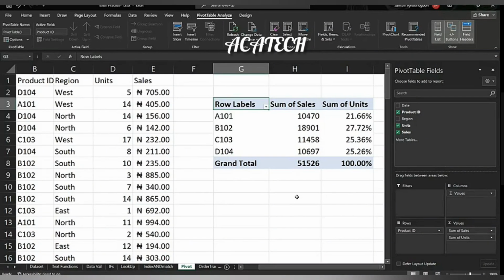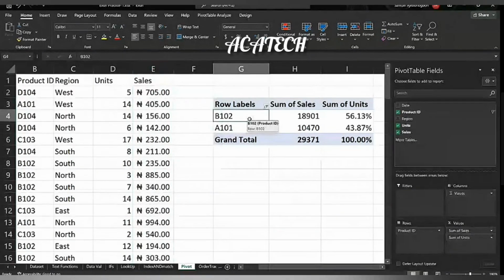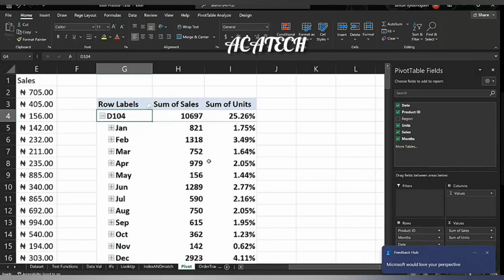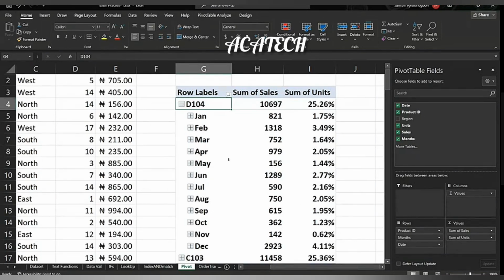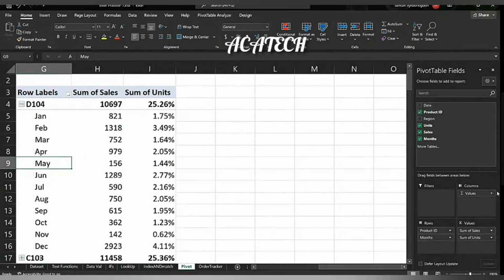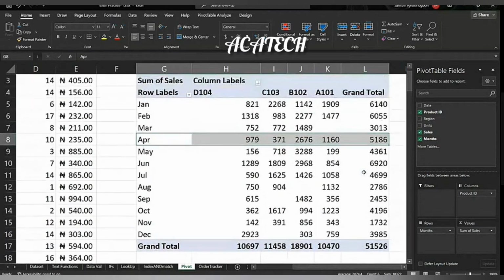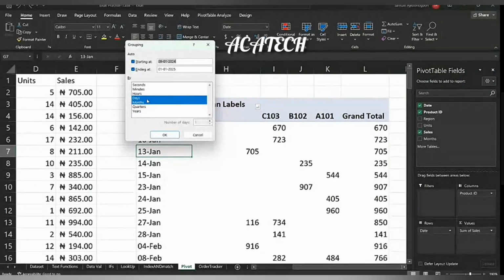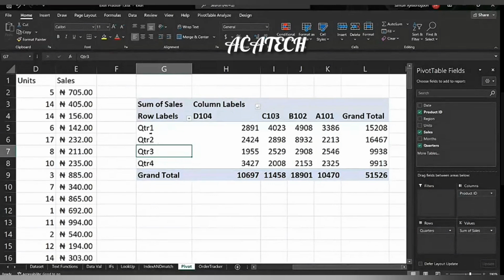Sort & Organize Pivot Table Data In Excel Like A Pro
Excel pivot tables. for non-numerical data